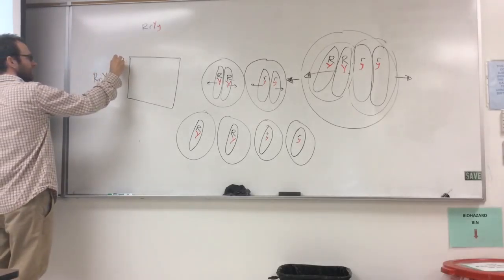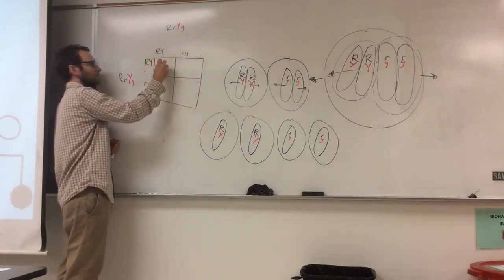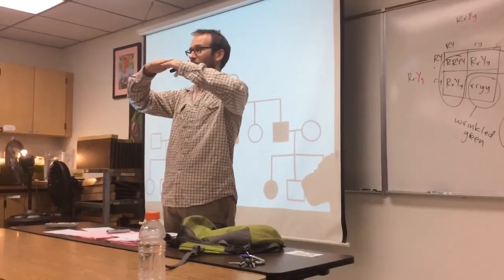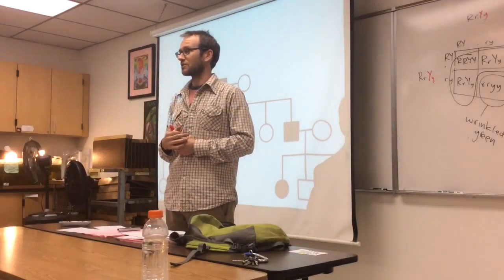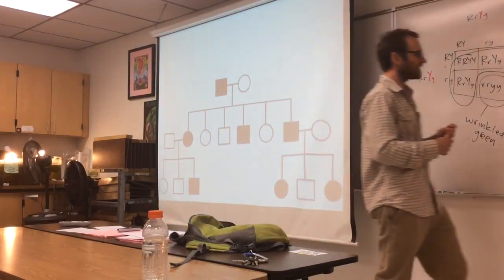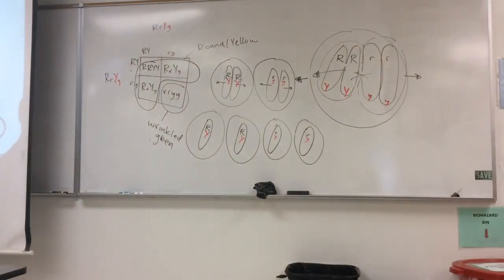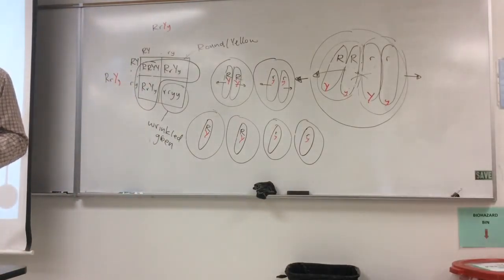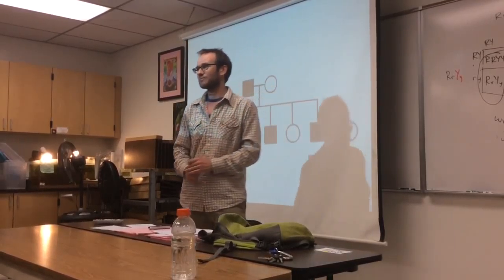Biology: Pedigrees 3